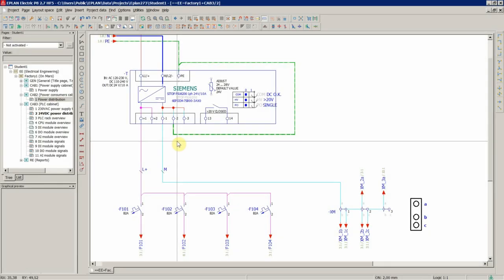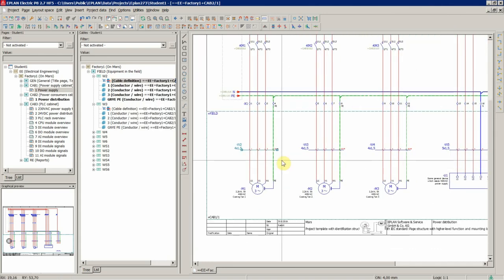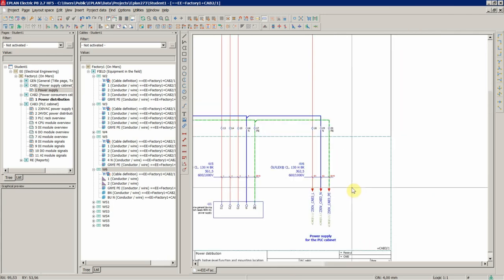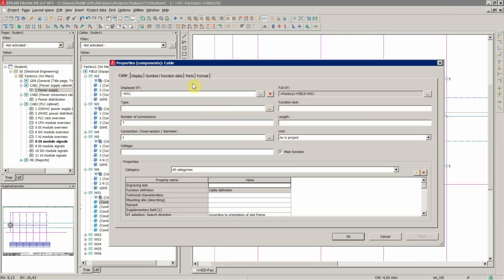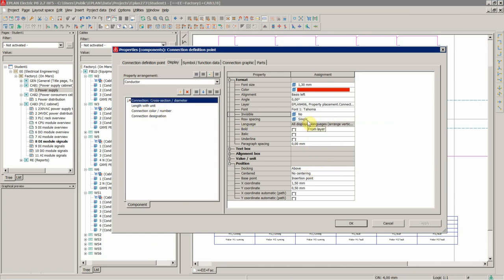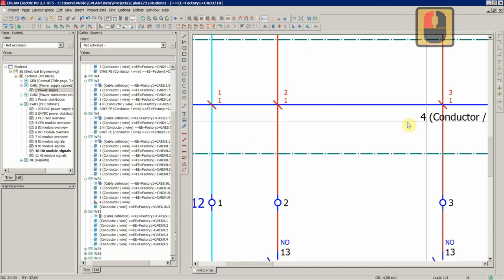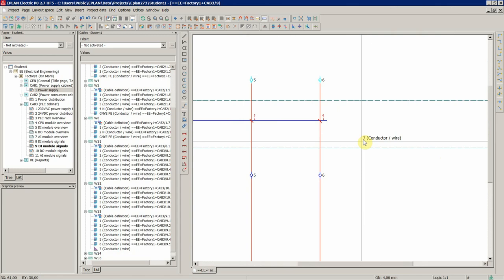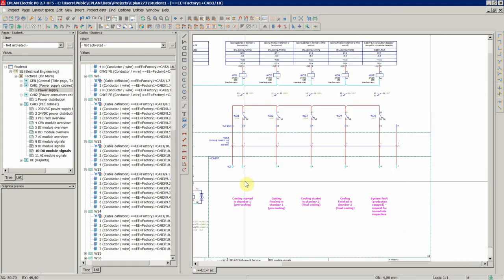EPLAN Electric P8 Tutorial | How to Assign Parts to Cables in EPLAN Step-by-Step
Learn how to assign parts to cables in EPLAN Electric P8 with this easy-to-follow tutorial. In this video, you'll discover the correct method for selecting cable parts, assigning manufacturer data, configuring cable properties, and ensuring accurate documentation for electrical projects.

Whether you're a beginner learning EPLAN or an experienced electrical design engineer, this tutorial will help you improve your workflow and create professional electrical schematics.

In This Video:

✔ Understanding cable part data in EPLAN
✔ Selecting cable parts from the parts database
✔ Assigning parts to cable definitions
✔ Configuring cable properties correctly
✔ Updating reports and BOMs automatically
✔ Best practices for cable management in EPLAN

This tutorial is ideal for:

Automation Engineers
Control Panel Designers
EPLAN Students and Beginners
Industrial Electrical Professionals